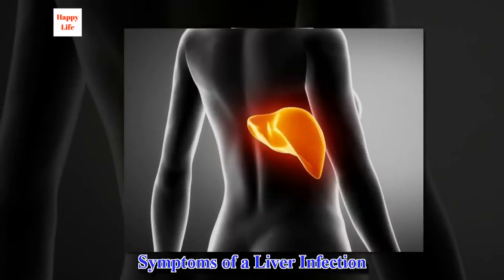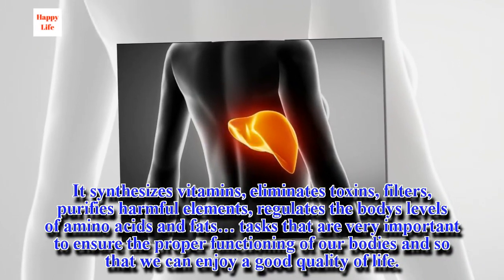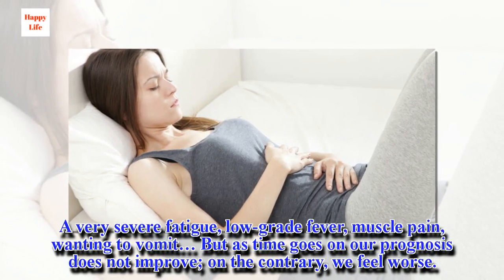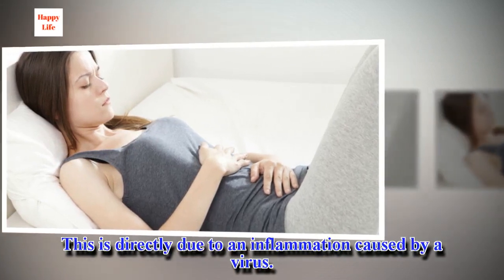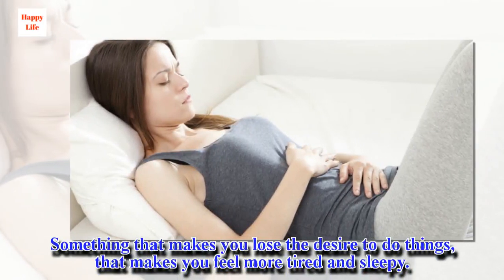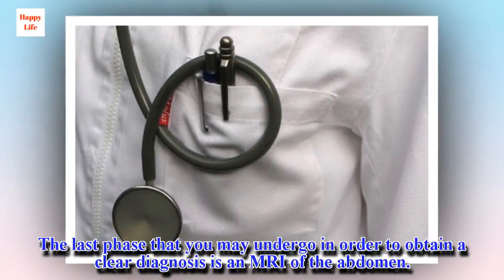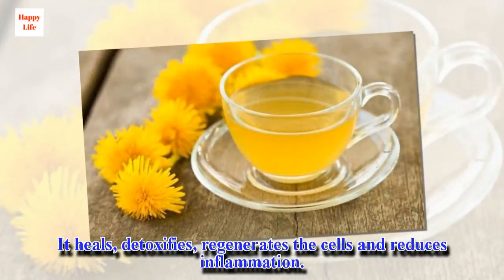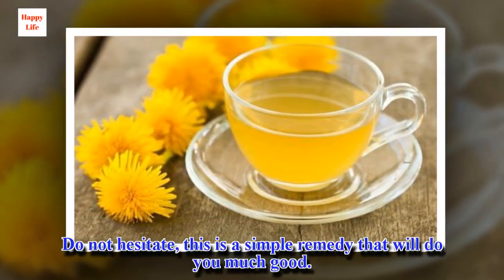Symptoms of a Liver Infection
An inflamed liver or hepatomegaly is a disease that you should take into account. It happens when this indispensable organ suffers an infection and increases in size, causing symptoms that you should be aware of. Today, in this article, we want to inform you about it for the sake of your health and that of your family. Find out more below.